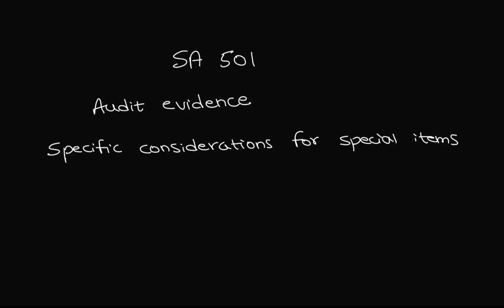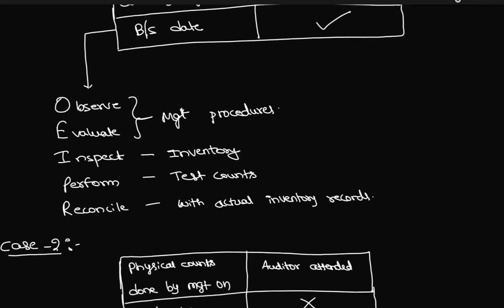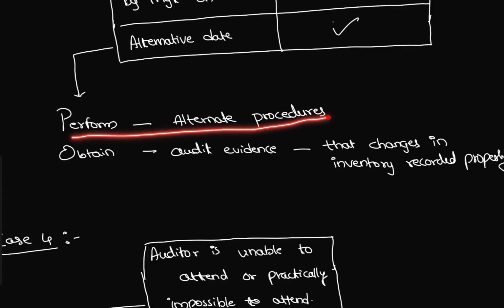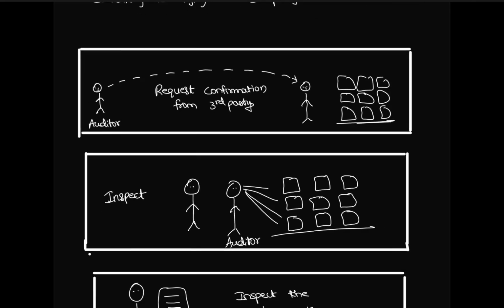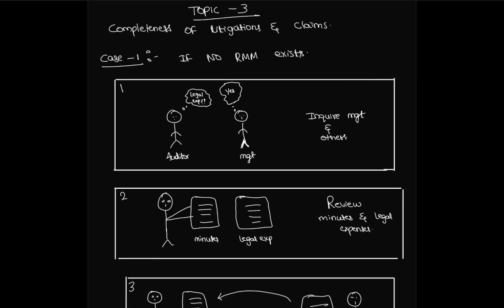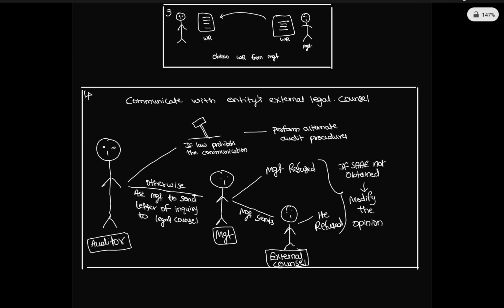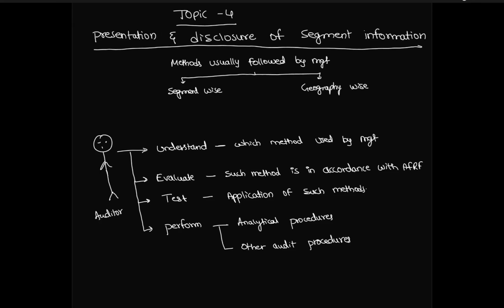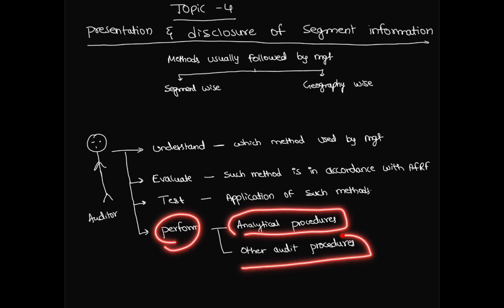SA 501 -“Audit Evidence—Specific Considerations for Selected Items”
Standards on Auditing 501